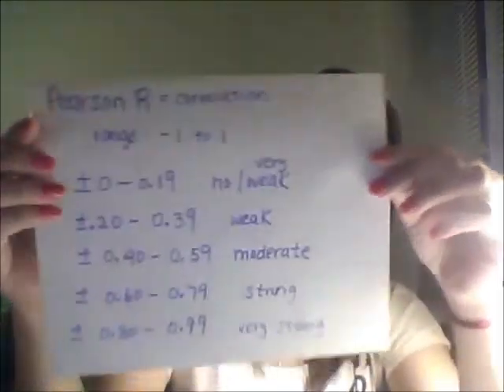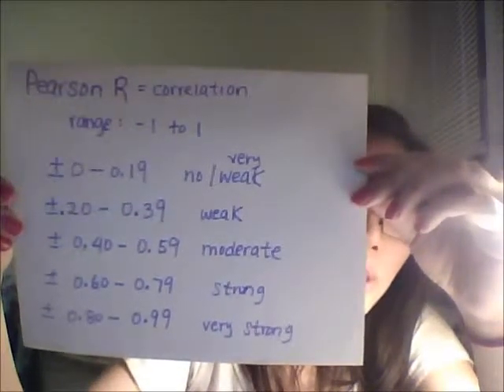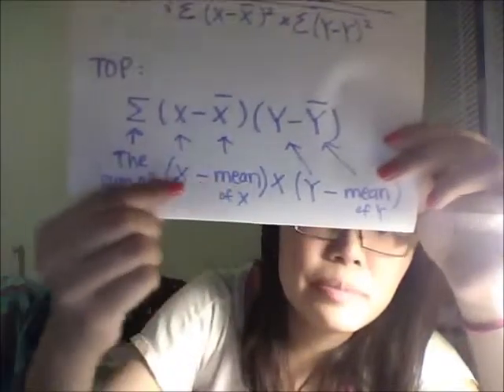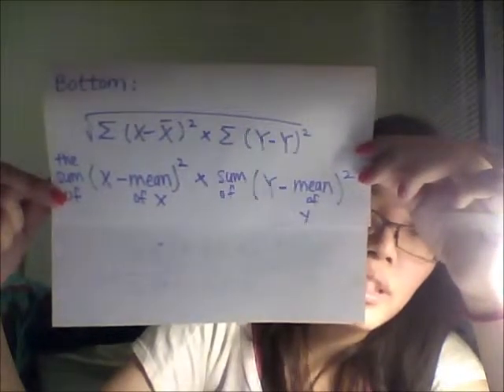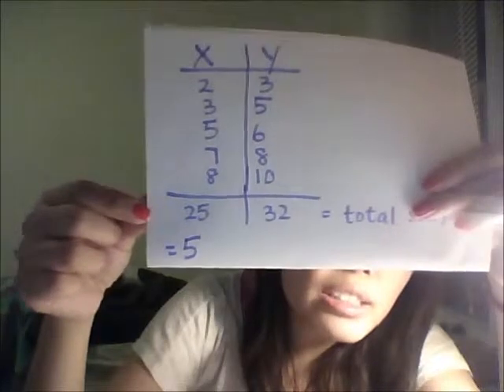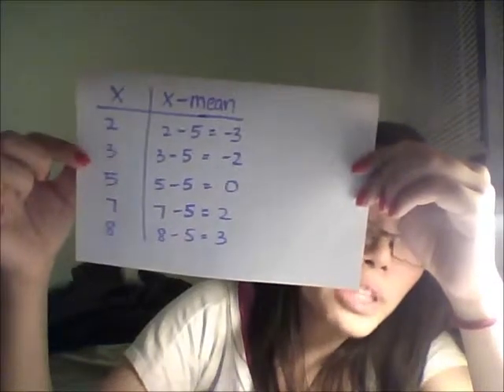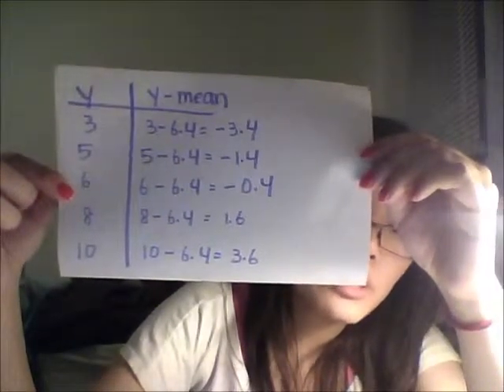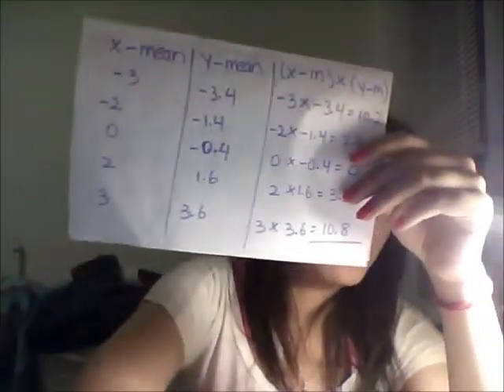Pearson R pt 1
Made a whole bunch of stats videos for my boyfriend...so I decided to upload some of them just for the heck of it.

Most of the video was to help him on his calculations, I split the video in half, so there is a part 2.

Copyright info? I mentioned I used his professor's math problem, but I didn't exactly use his problem, I just pulled out the numbers we needed to solve the problem. So hopefully that is not copying copyrighted material. If it is, I'll be glad to remove it.